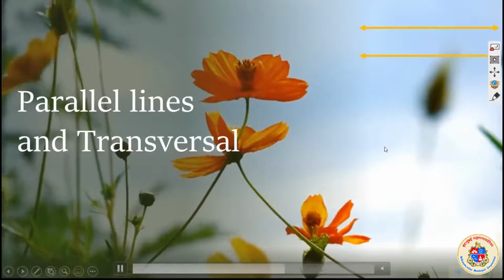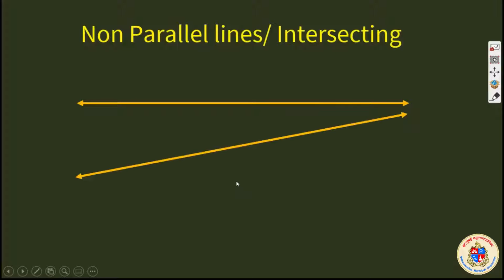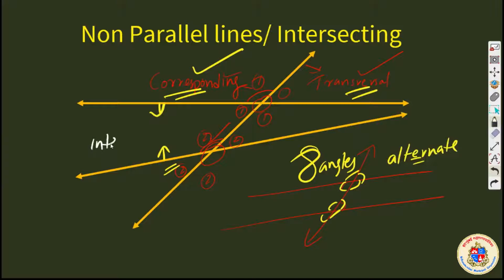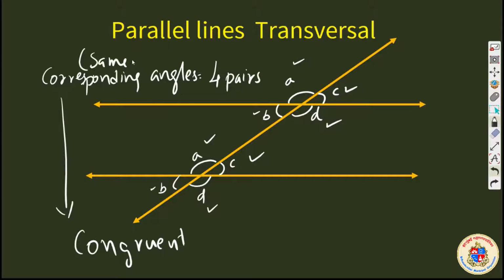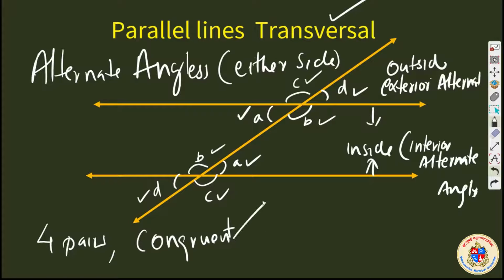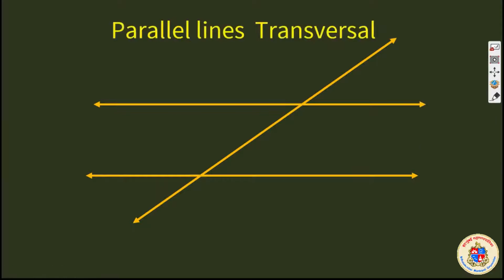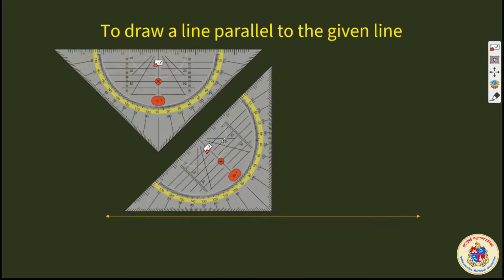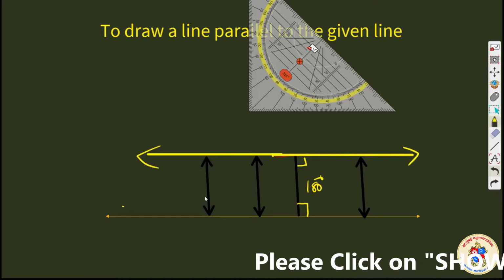Class 8 Mathematics L 2 Parallel Lines Part 1 by BMC VTC Teacher Sreekumar T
1. Draw a pair of parallel lines and a transversal to it and show 4 sets of corresponding angles on it?
2. Draw a pair of  parallel lines and a transversal to it and show 2 sets of interior alternate angles on it ?
3. Draw a pair of  parallel lines and a transversal to it and show 2 sets of exterior alternate angles on it ?
4. Draw a pair of  parallel lines and a transversal to it and show 2 sets of interior angles on it ?
5. Fill in the blanks Interior angles are while alternate angles are .
6. Draw a line and then draw a another line parallel to it ?